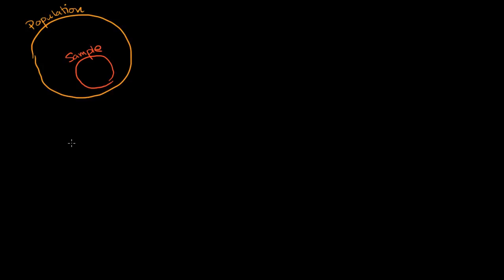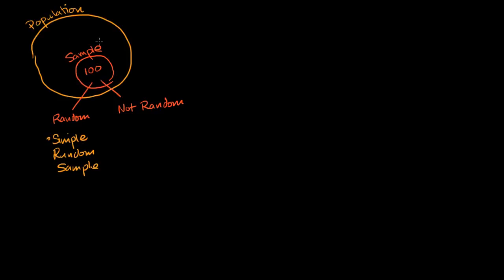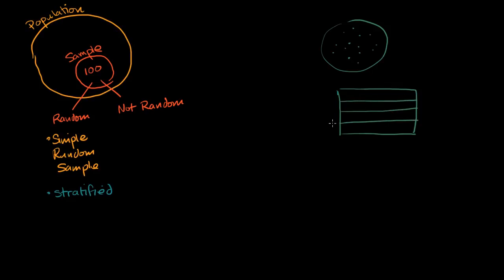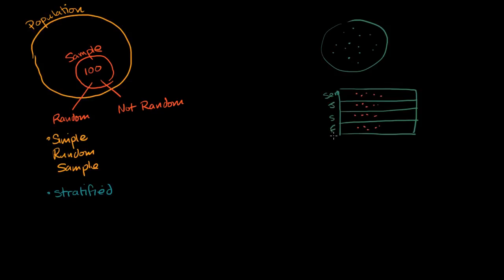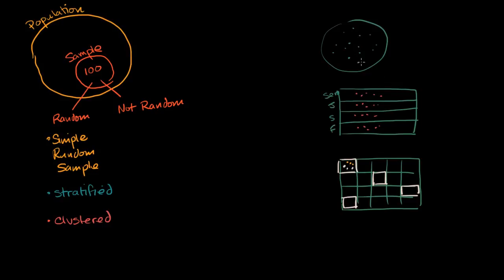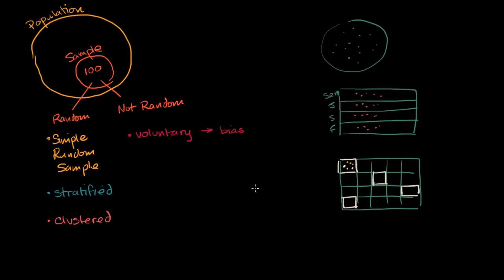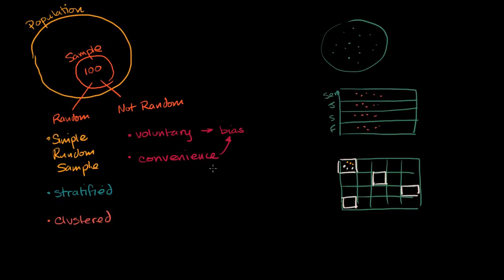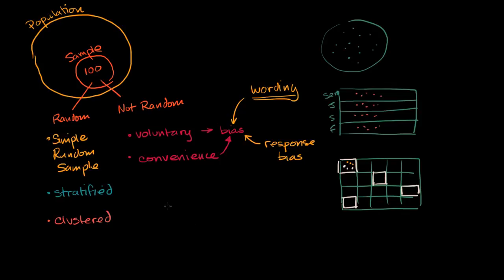Techniques for random sampling and avoiding bias